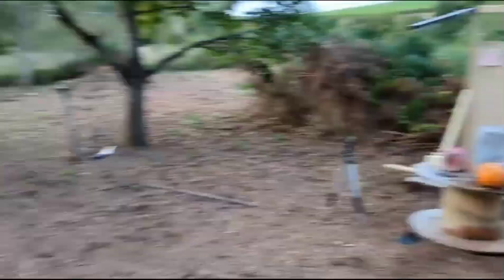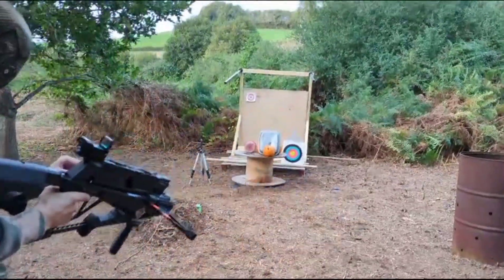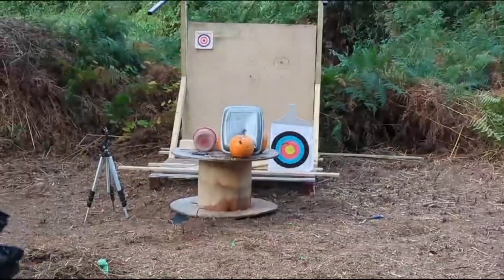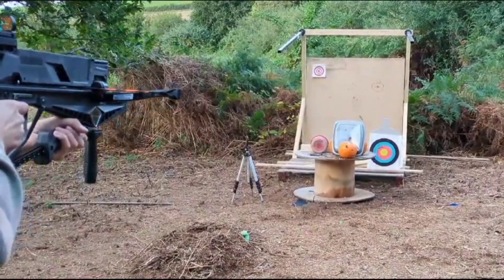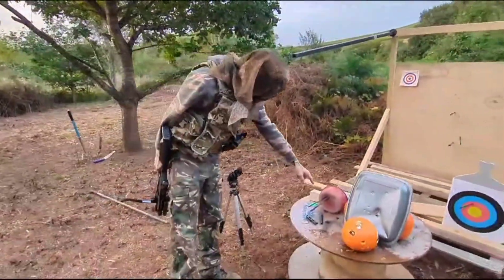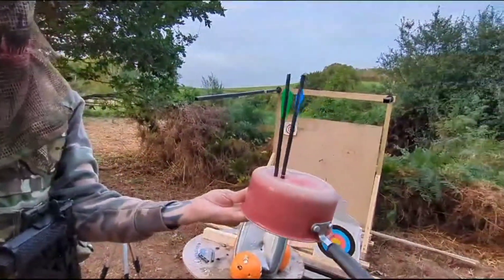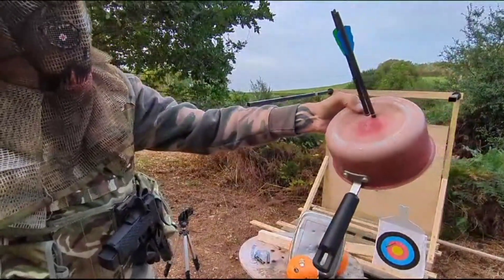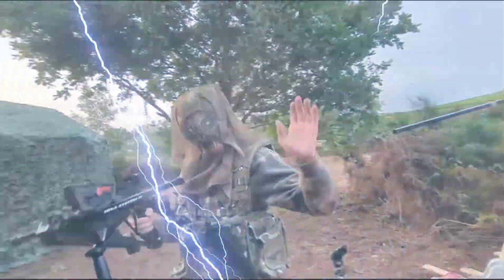EK archery cobra adder crossbow vs metal saucepan and baking tray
EK archery cobra adder 7 bolt magazine crossbow shooting test at Steel 👀